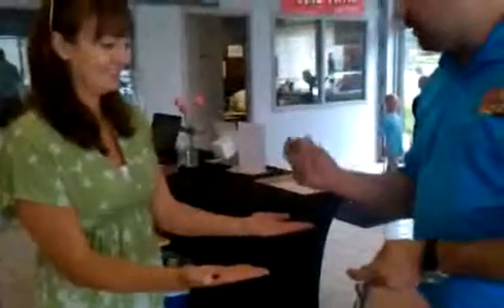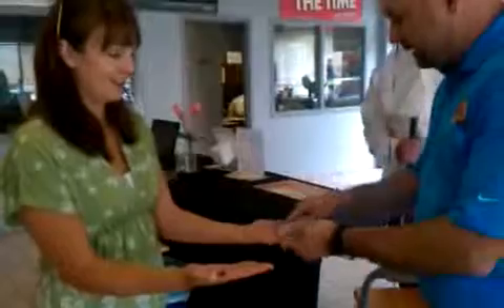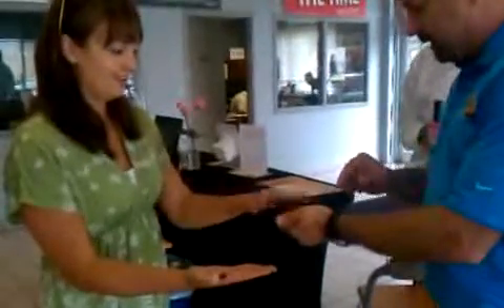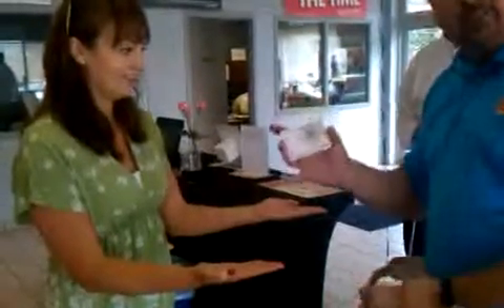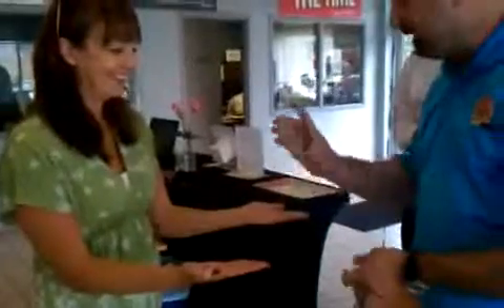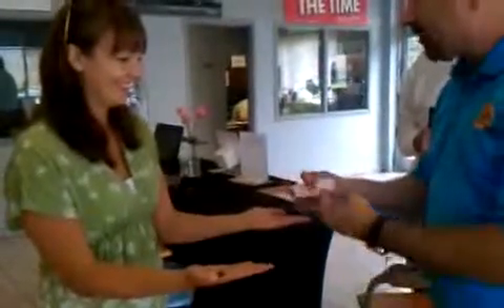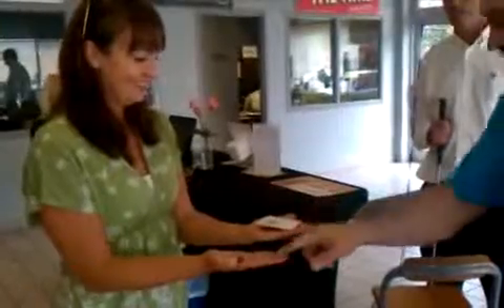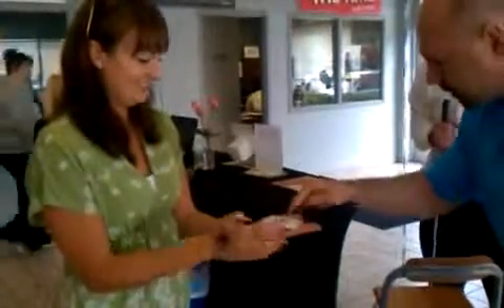Qik - Mobile video by magicbob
Streamed by magicbob in United States. Qik is the fastest way to upload videos to YouTube from your mobile phone.